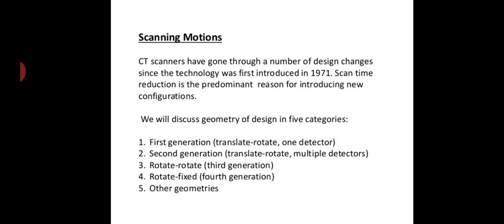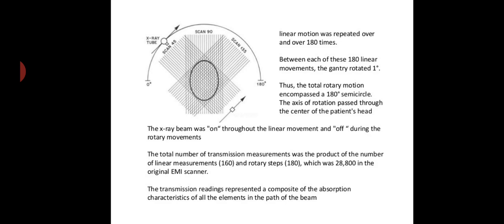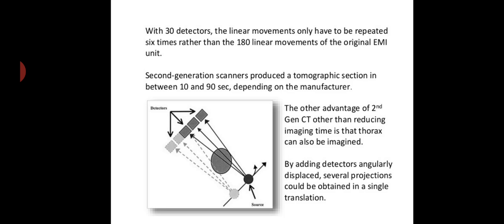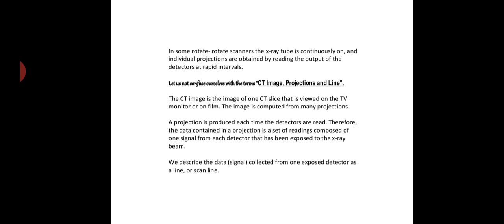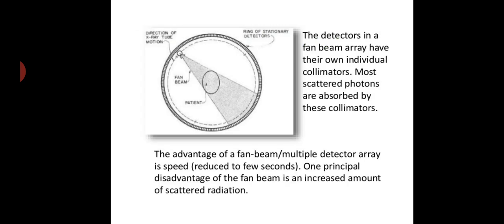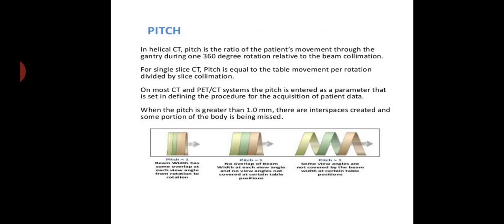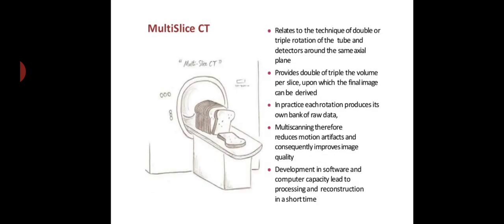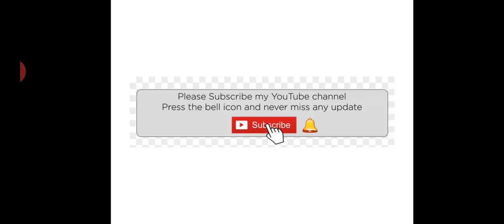CT Scan Generations